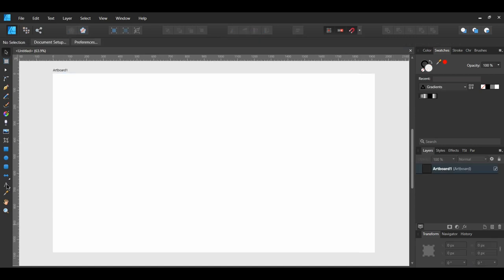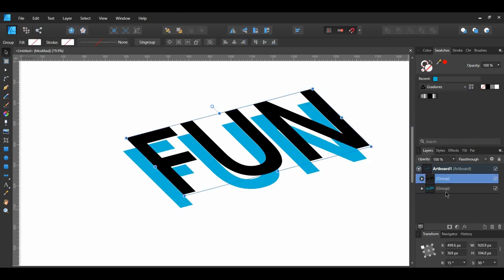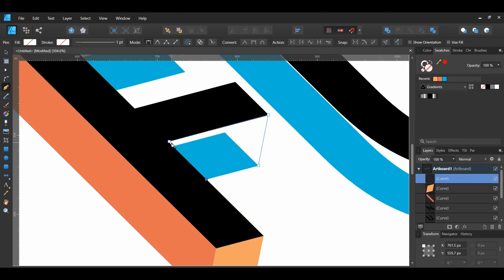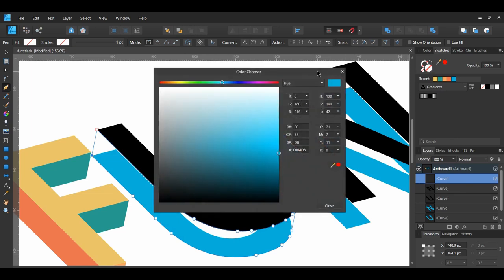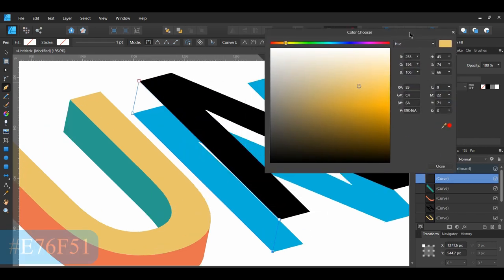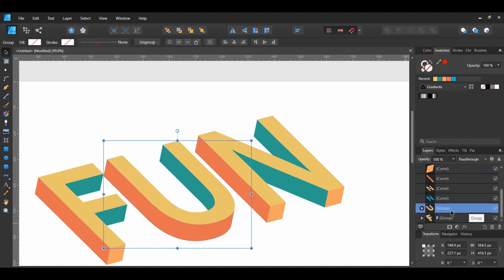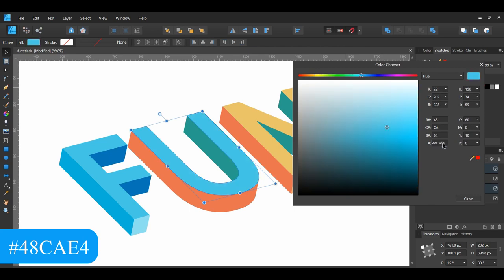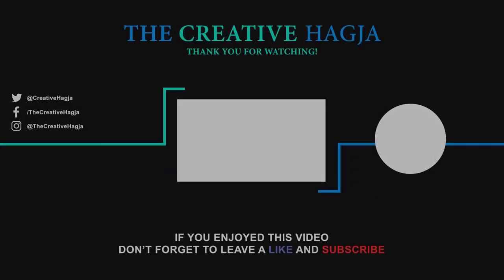How to Create a 3D Text Effect in Affinity Designer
In this tutorial, we will create a 3D text effect in Affinity Designer. There are a few ways to create 3D text such as using the Layers Effect. However, for this tutorial, we will mainly use the Pen tool.

Go to the following link to download the font used in this tutorial: